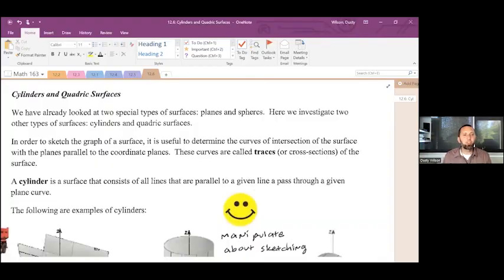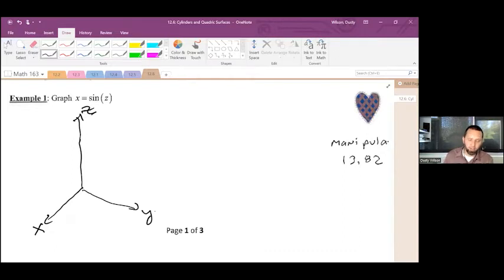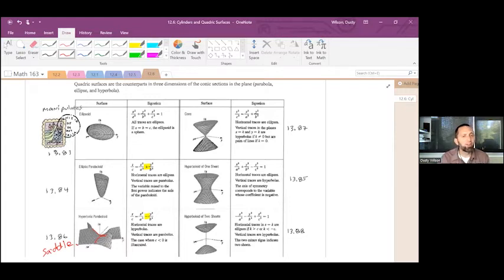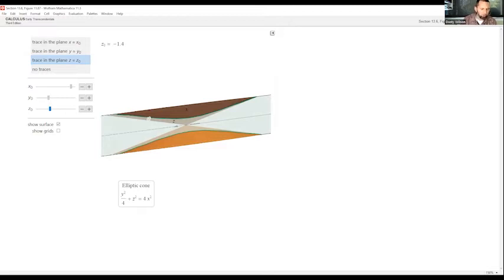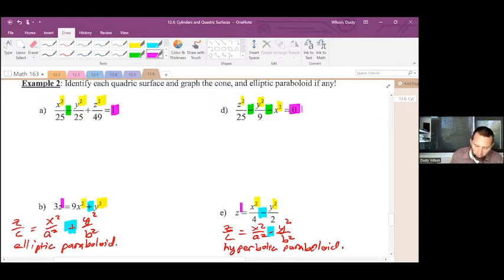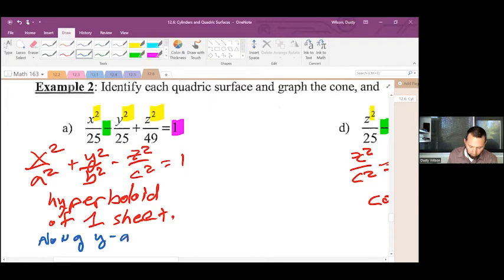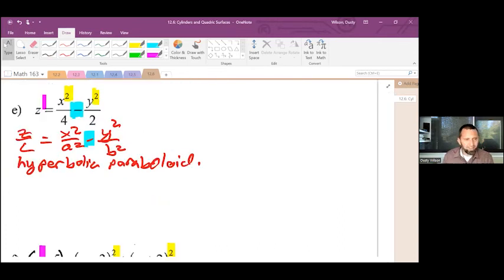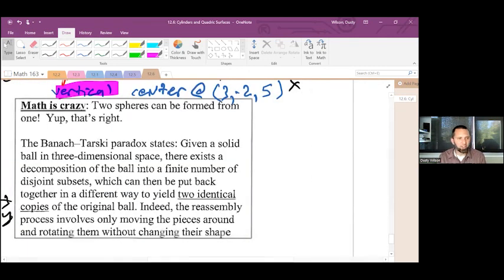12.6: Cylinders and Quadric Surfaces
4:56 Example 1
18:16 Example 2
And graphing in Example 2
26:12 (a.)
27:45 (b.)
28:57 (c.)
30:34 (d.)
31:26 (e.)
33:55 (f.)
35:53 (g.)